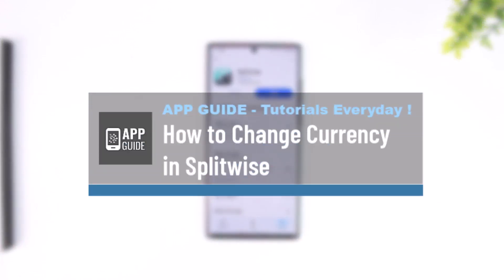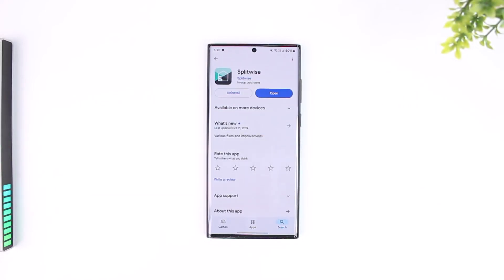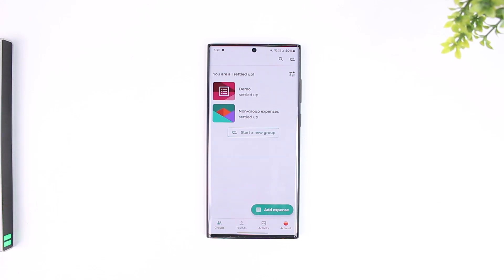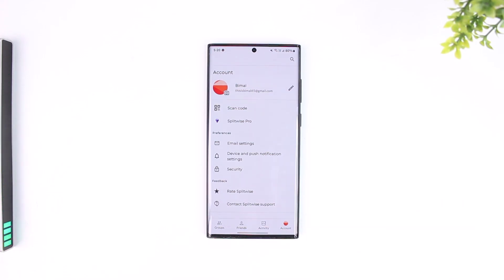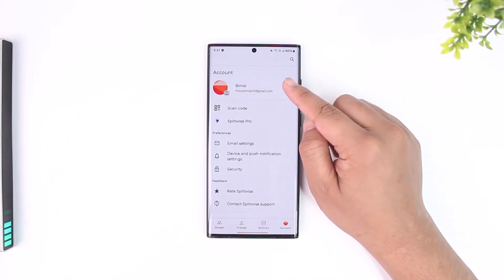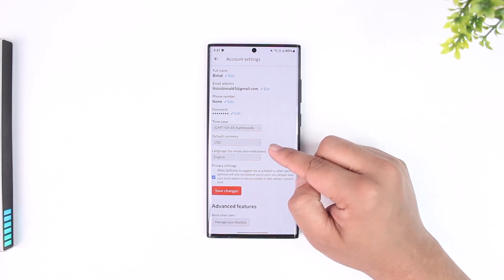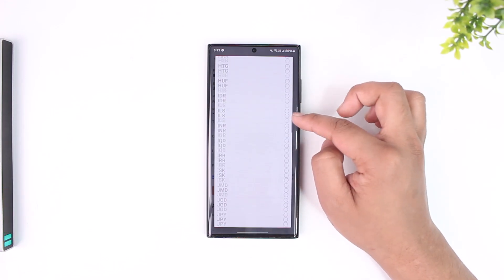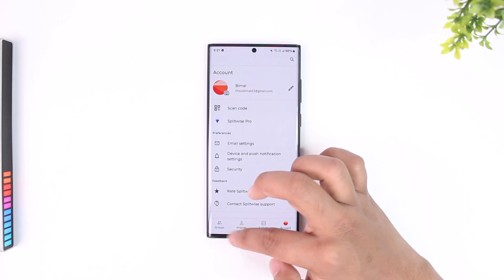How to Change Currency in Splitwise !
Changing the currency in Splitwise is a quick and simple process that allows you to customize your account to reflect the currency you use most often. This feature is especially helpful if you’re traveling, working in international groups, or managing expenses in a different currency. Follow these steps to change the default currency in Splitwise:

1. **Open the Splitwise App**: Launch the Splitwise app on your device and ensure you are logged into your account.

2. **Access Your Profile**: Tap on the account icon, located at the bottom-right corner of the app’s main interface. This will take you to your profile section.

3. **Edit Your Account Settings**: In the profile section, locate the pencil or edit icon next to your profile name. Tap on it to open the account settings menu.

4. **Change the Default Currency**: Within the account settings, look for the option labeled "Default Currency." Tap on it to view the list of available currencies. Select your desired currency from the list.

5. **Save Changes**: Once you’ve selected the new currency, tap the "Save Changes" button to apply the update. Your Splitwise account will now reflect the new currency as the default for all transactions and group expenses.

This change will apply to new expenses and groups moving forward. However, existing groups or expenses may retain their original currency unless manually updated. If you encounter any issues or need further assistance, Splitwise’s support team is available to help.

Timestamps:
0:00 Introduction
0:02 Overview of changing the currency in Splitwise
0:07 Launching the Splitwise app
0:15 Accessing your profile via the account icon
0:23 Opening account settings with the edit icon
0:33 Navigating to the "Default Currency" option
0:39 Selecting and applying a new currency
0:45 Saving the changes to update the currency
0:51 Tips on updating existing expenses or groups
0:57 Troubleshooting and support options
1:01 Conclusion